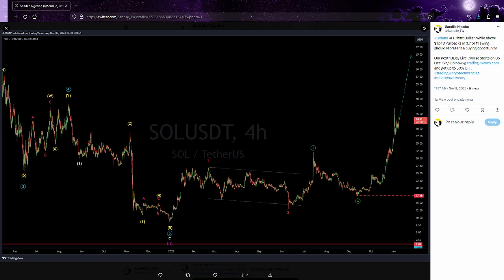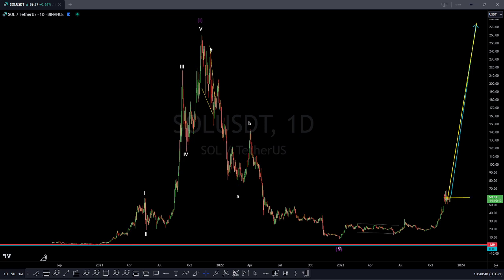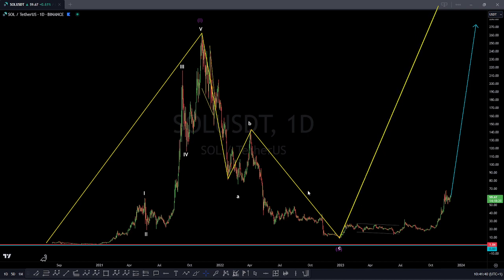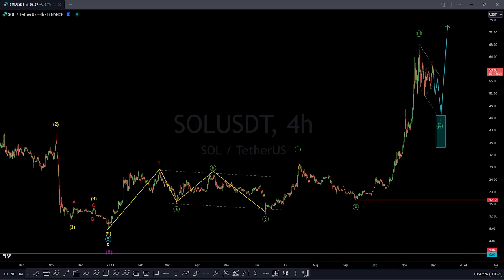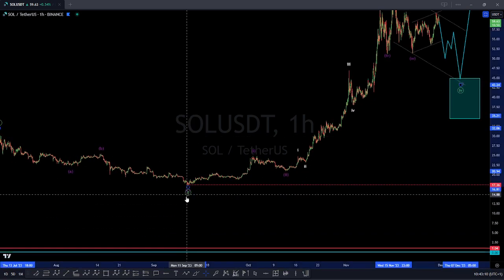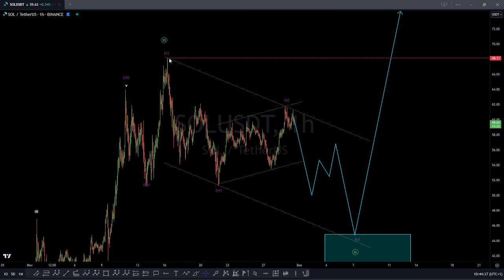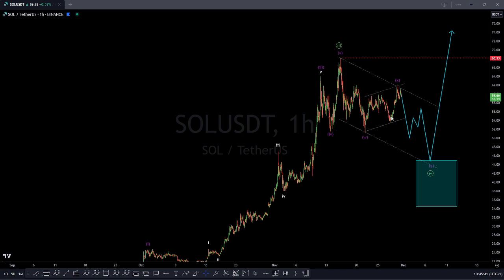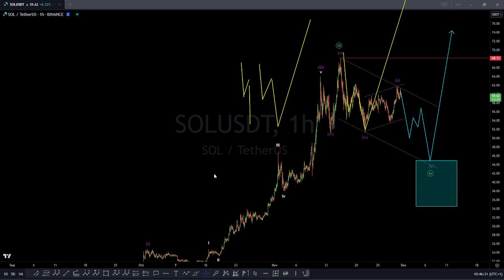A Big Rally Is Looming On SOLANA